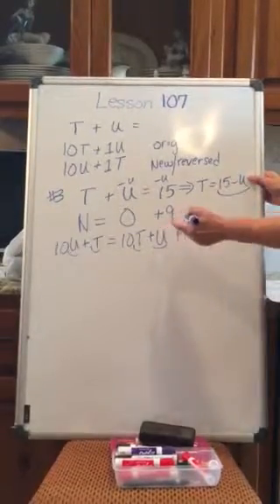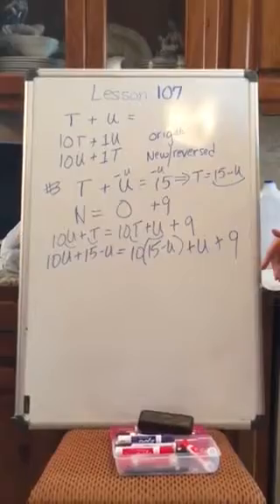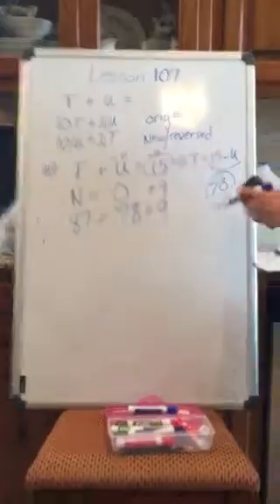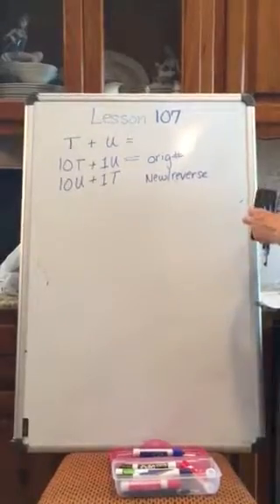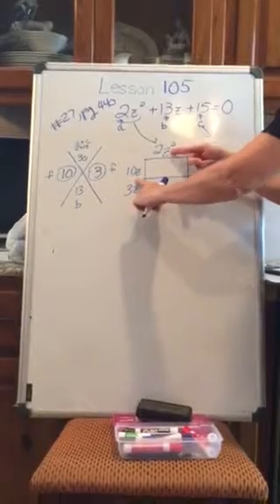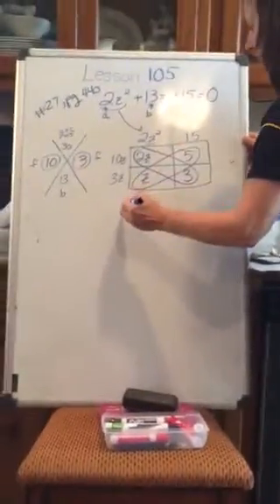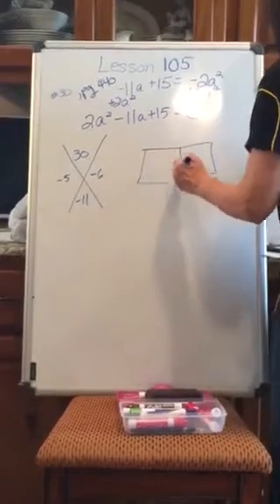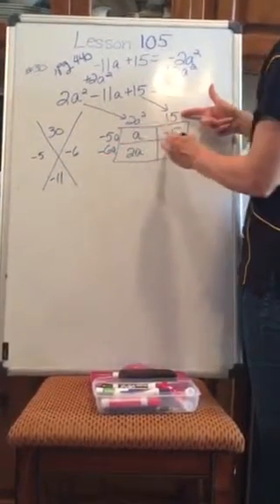Lesson 107, 105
Help with number word problems and factoring by regrouping.